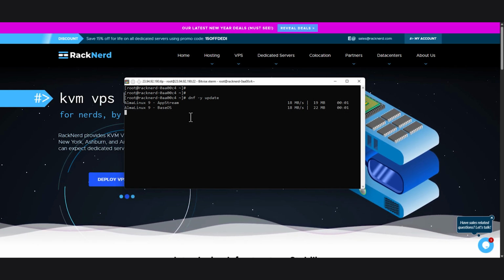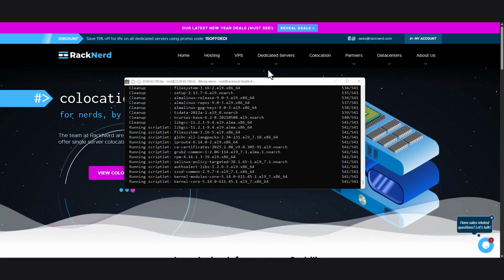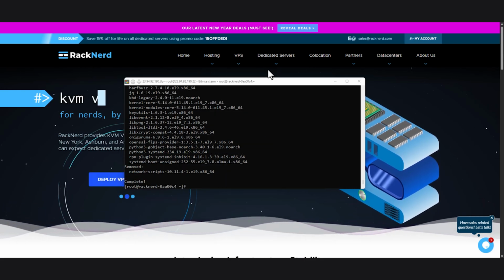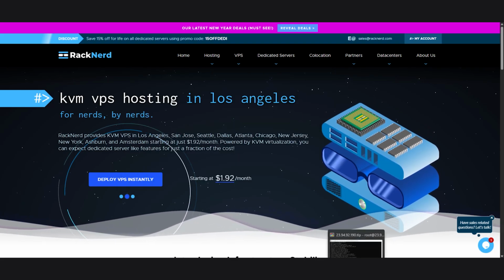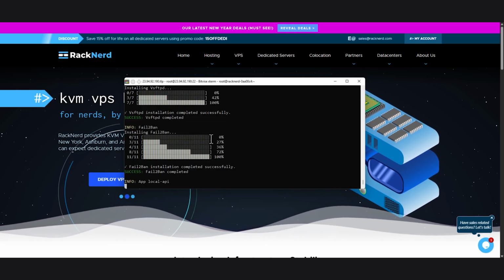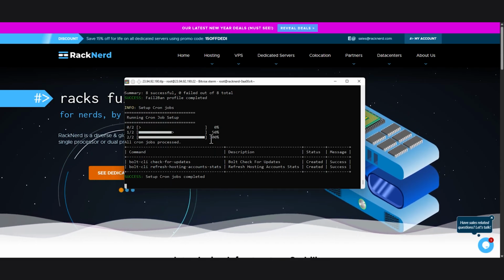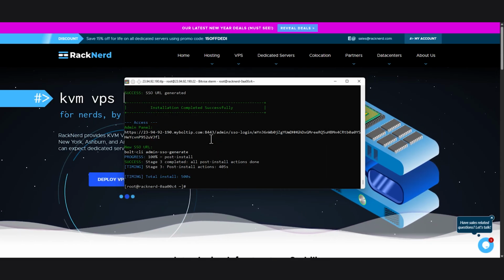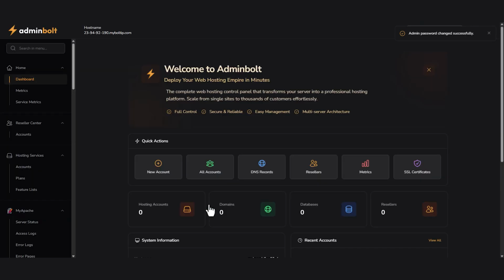Install AdminBolt on Your Own Linux VPS (Full Tutorial)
Looking for a modern and user-friendly control panel for your VPS? In this step-by-step tutorial, we’ll show you how to install AdminBolt on your own Linux VPS using AlmaLinux 9.

AdminBolt is a powerful hosting control panel that allows you to manage websites, domains, email accounts, databases, and server resources—all from one clean interface. In this guide, you’ll learn how to prepare your VPS, run the official installation script, configure key settings like your domain and nameservers, and access your AdminBolt dashboard.

We’ll also cover system requirements, common installation issues, and where to check logs if something goes wrong.

When paired with a RackNerd VPS, AdminBolt gives you the performance, flexibility, and control needed to run your own hosting environment with ease.

Get started with VPS hosting at RackNerd.com and follow for more tutorials on server management, DevOps, and web hosting.

⏳ Timestamps:
00:00 Intro
01:17 Overview
01:50 Tutorial
03:18 Next Steps

### LINUX COMMANDS ###

AdminBolt provides an automated installation script, which makes the setup very straightforward. To install the stable version, run: curl -sSL | bash

You may also check their official documentation for more details

Moving forward...

☐ Liked?
☐ Shared?